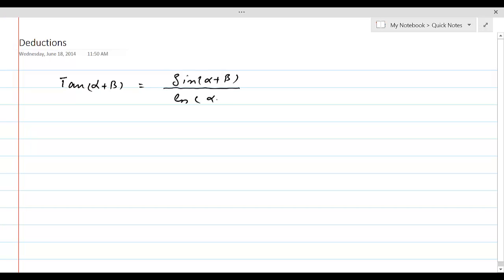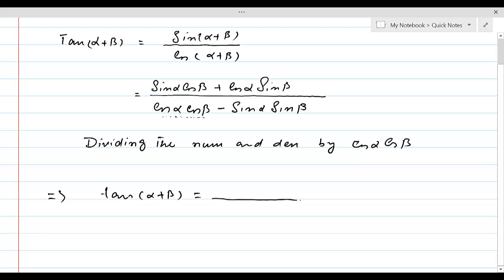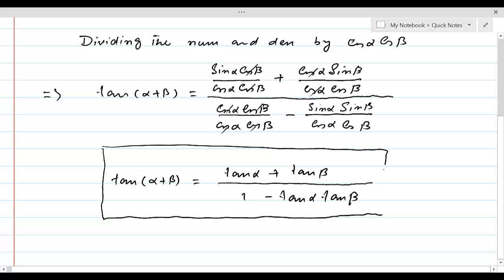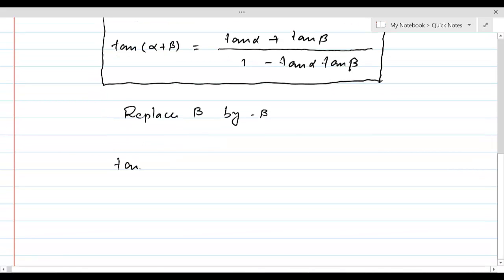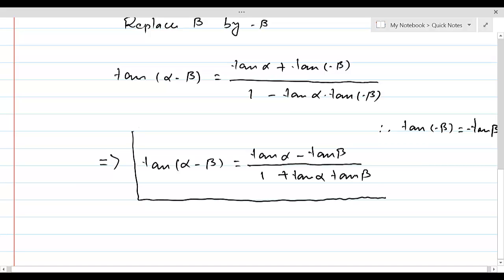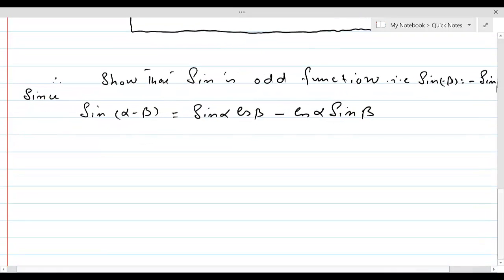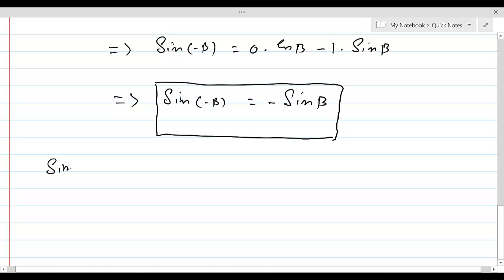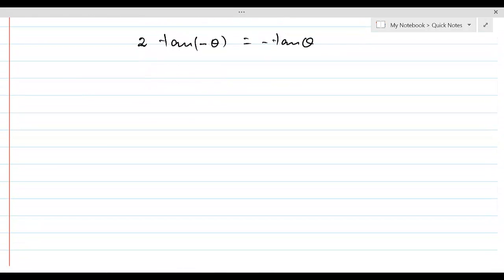Trigonometric Identities Lesson 2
This video shows derivation of Trigonometric Identities from Fundamental Law of Trigonometry and basic identities.